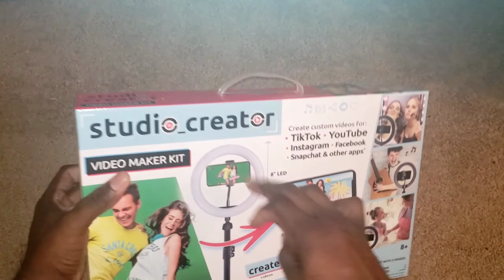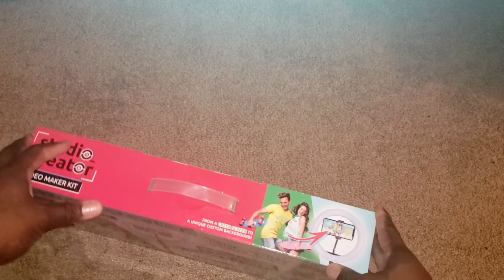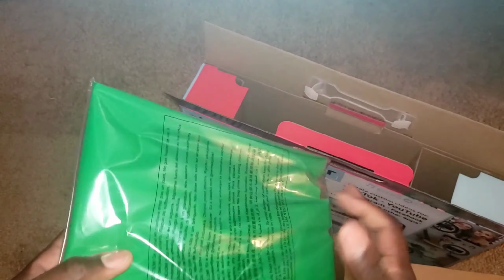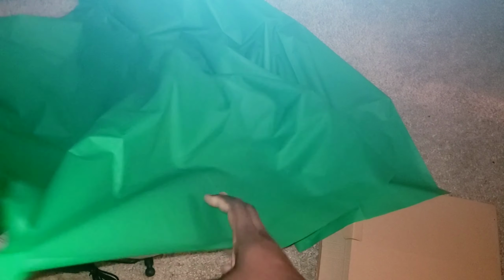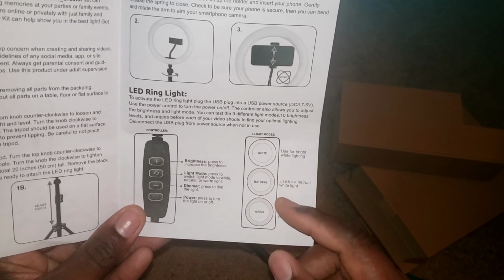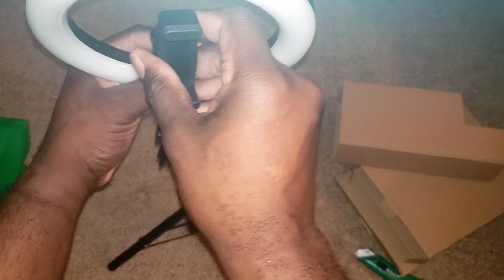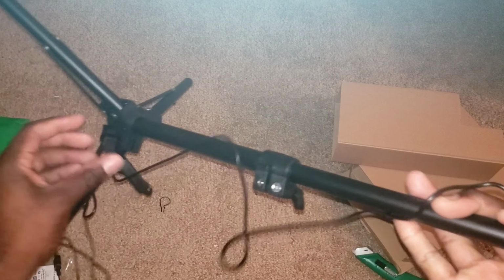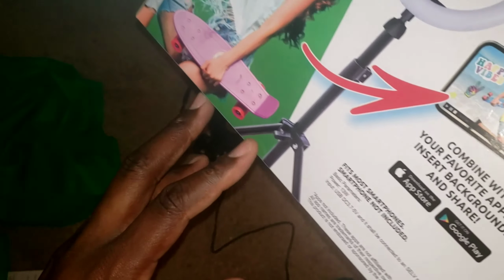Dad With Tech: Studio_creator Video Maker Kit Unboxing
Studio Creator